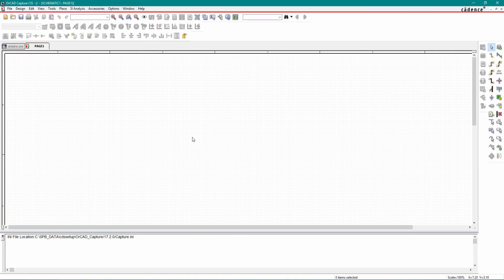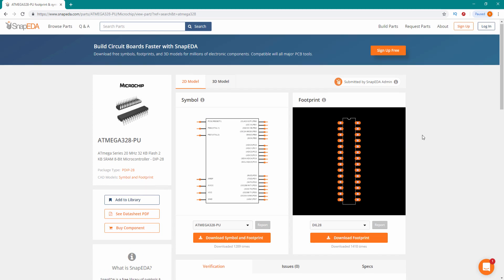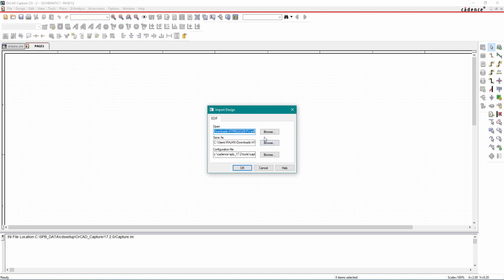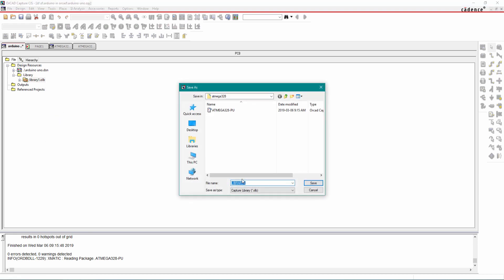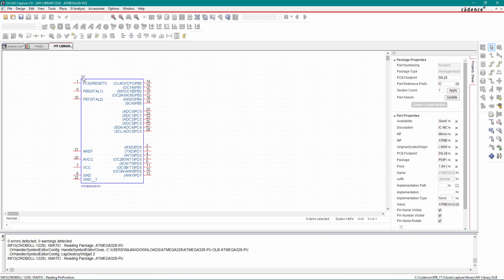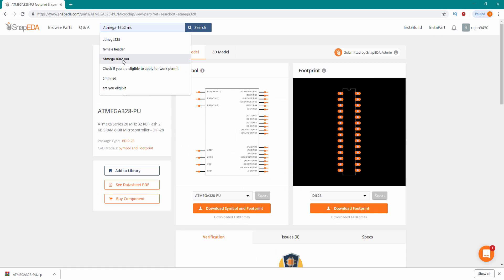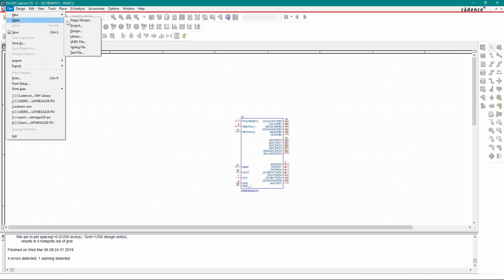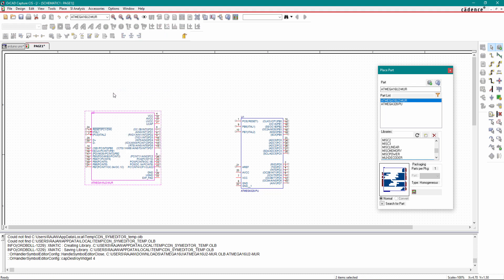Lecture 39 -Schematic Symbols for ATMega328U & ATMega16UR | Arduino Uno Schematic in OrCAD Capture